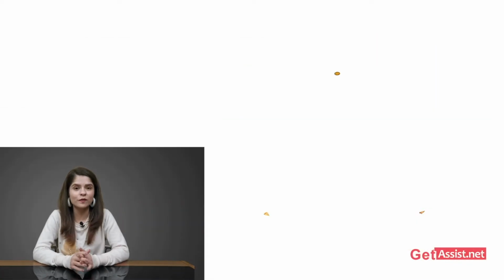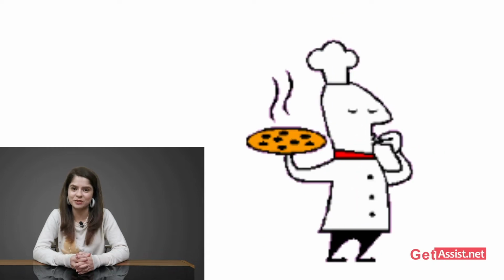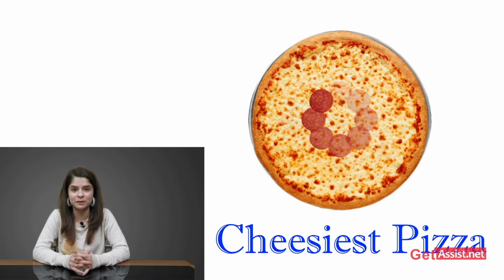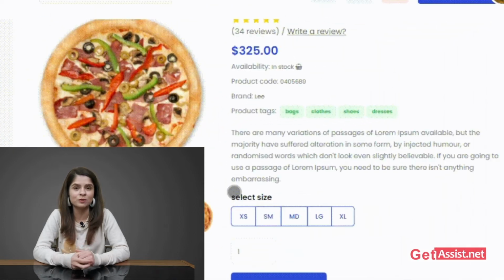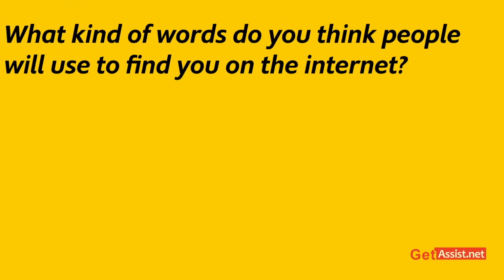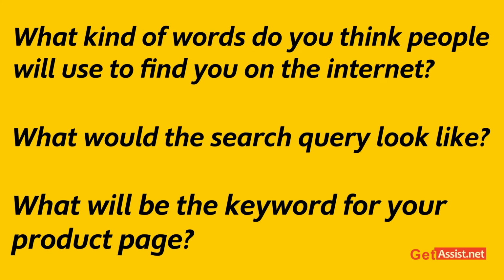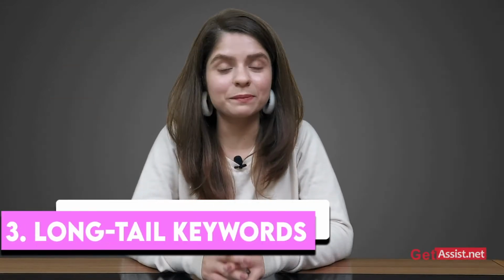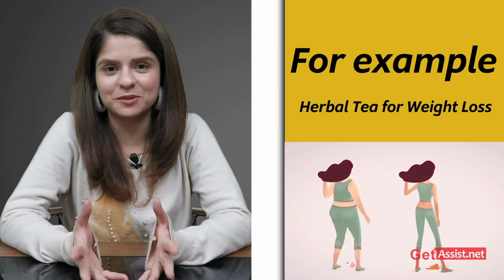What Are Keywords | Everything to Know About Keywords | Importance of Keywords in SEO (2022)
If you are getting started with SEO, you need to know how to choose keywords, but before that, it is more important to know what are keywords. This SEO tutorial for beginners will explain why are keywords significant and the different types of keywords you need to know to learn SEO. Before getting started with keyword research, make sure to watch this video till the end and get complete idea about what are keywords and also stay tuned for my next video that is going to be about SEO keyword research.

Related Questions:-
What is the importance of Keywords in SEO
What are keywords
Why to use keywords